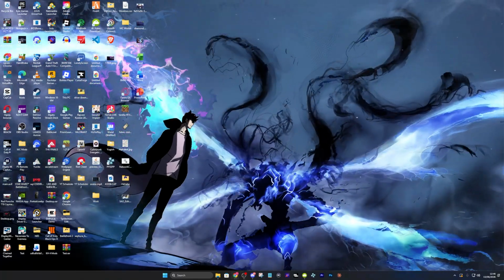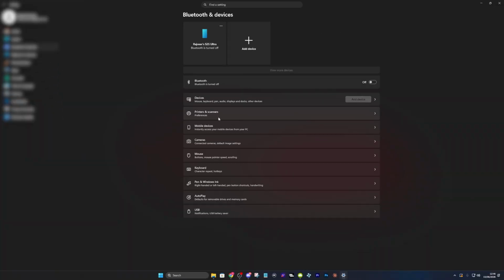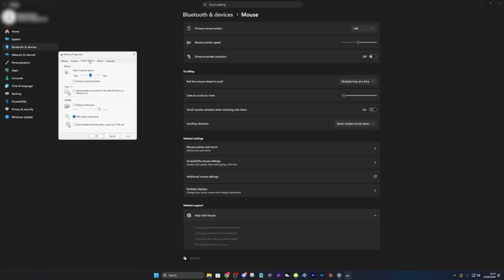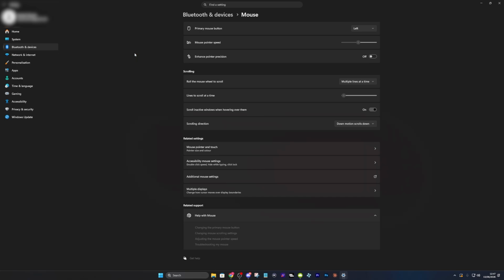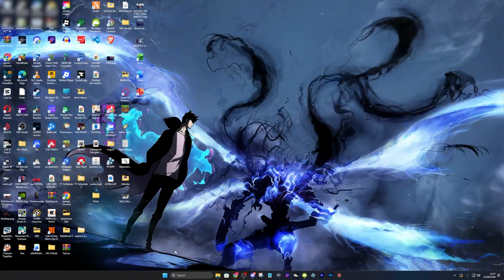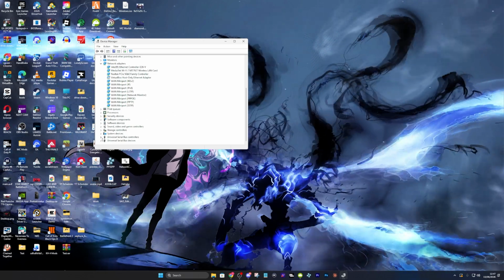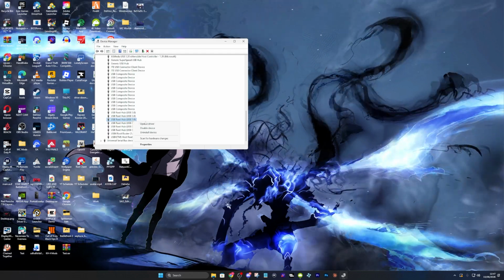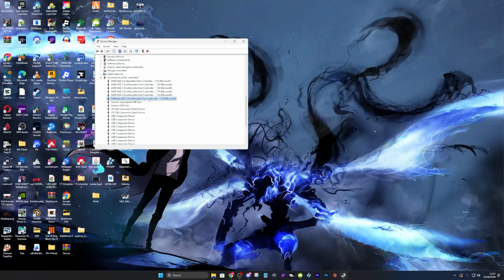How To Fix Mouse Lagging & Stuttering In Windows 11 - Full Guide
How To Fix Mouse Lagging & Stuttering In Windows 11 - Full Guide, Fix Mouse Lagging & Stuttering In Windows 11 - Full Guide